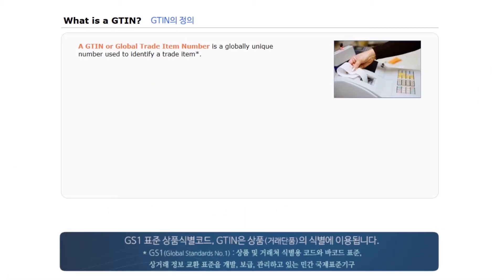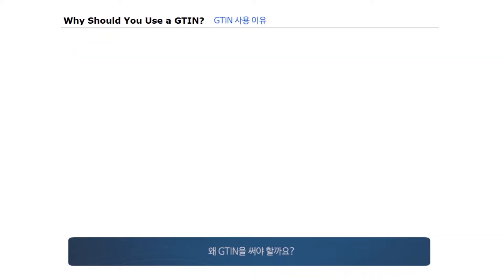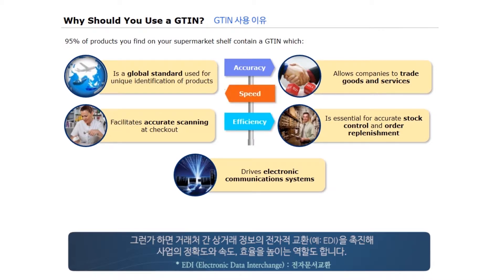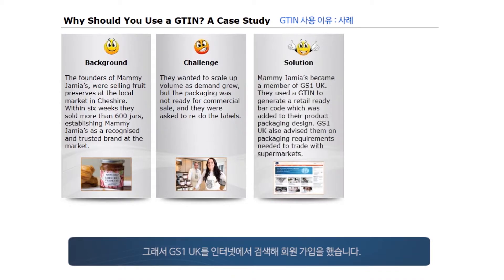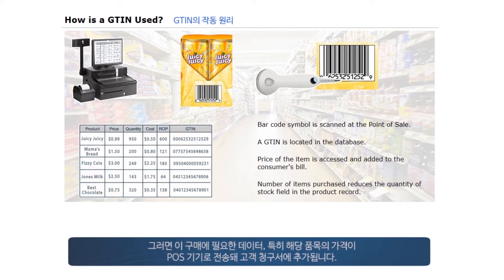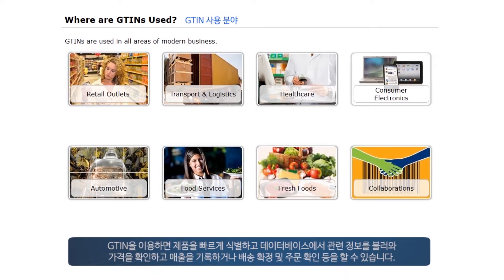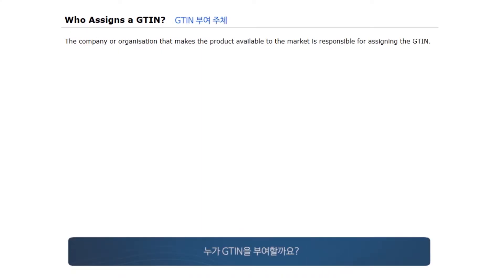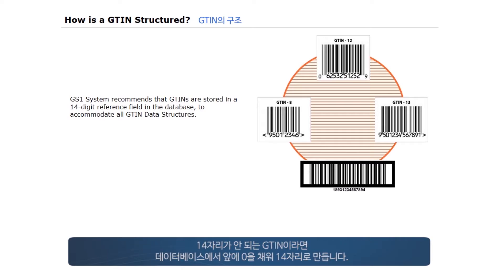GTIN(국제표준 상품식별코드)의 이해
본 영상은 국제표준 상품식별코드(GTIN)의 이해를 증진시키기 위해 GS1(국제표준 상품 바코드 보급기관)에서 제작한 홍보 동영상을 한글로 번역한 것입니다.